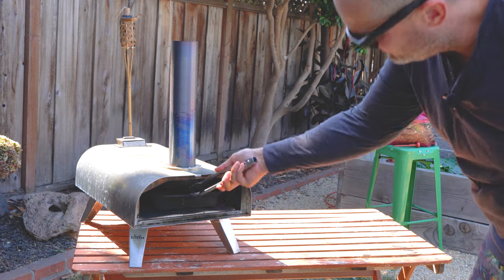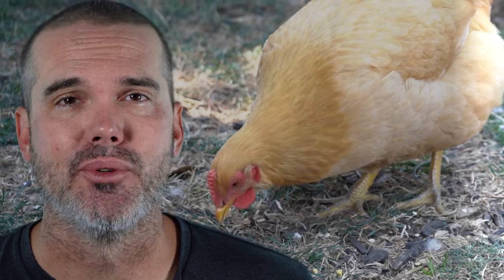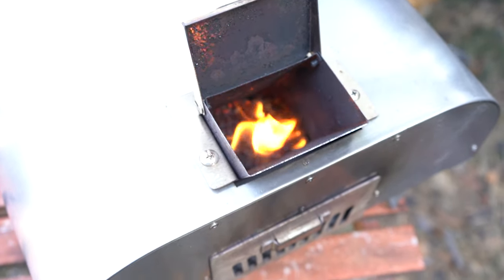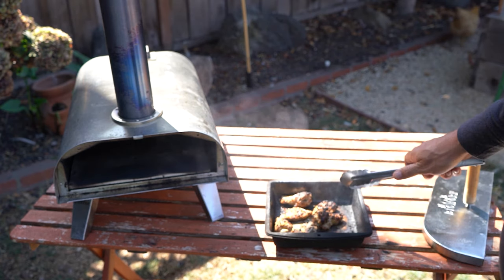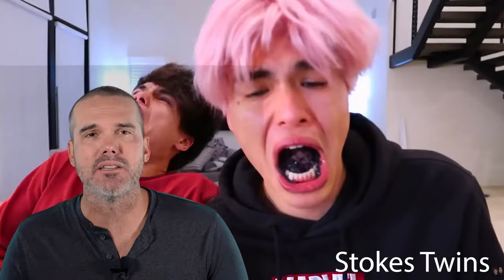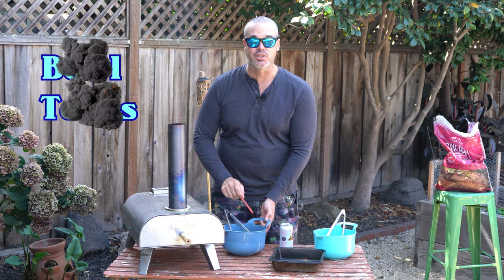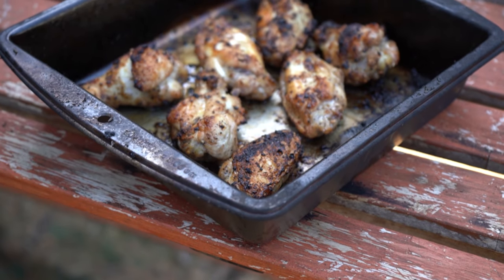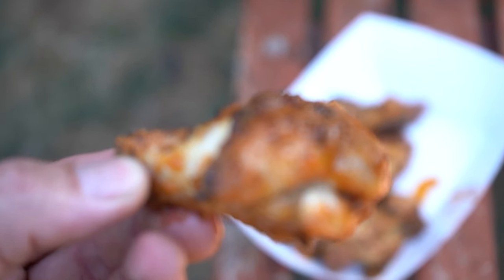Chicken Wings in Pellet Pizza Oven!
Garlic Buffalo Chicken Wings in the Big Horn Wood Pellet Burning Pizza Oven!

Don't just keep using your oven to crank out killer pizzas!  In this video, we learn how to make something other than pizza in our Big Horn Wood Pellet Burning Outdoor Pizza Ovens.

I show two ways to make chicken wings in the Big Horn

- A fast method
- A method that takes just a little longer

I also show you my Hot Garlic Buffalo Sauce that SLAPS!!!

Check out this Pan that is perfect for the Big Horn!

Quick method
Steam Wings for 15 minutes
Cook in Pre-heated Big Horn Pellet Oven for 4 minutes, turning halfway through.

Longer method
Start with fresh party wing sections and coat in olive oil and your favorite seasoning.
Cook in Big Horn for 10 minutes, Turning every 2:30

Hot Garlic Sauce
2 TBSP Garlic Powder
4 TBSP Melted Butter
1/2 Cup your Favorite Hot Sauce

It helps the channel without costing you a thing!

Ovens that I use

Big Horn Oven

Changemoor 13

Lodge Dutch Oven

Presto Pizzazz

Courant Pizza Maker

Support Equipment and Tools

DOT 39z

Launch Peel

Recovery Peel

Best Pellets… So Far

Mac-Daddy Thermometer

Weekend Warrior Thermometer

Strong Tongs

Proofing/mixing box

Food Scale

Pizza Screens

Dough Docker

Thank you for coming by and I hope you learned something today!

- Jason